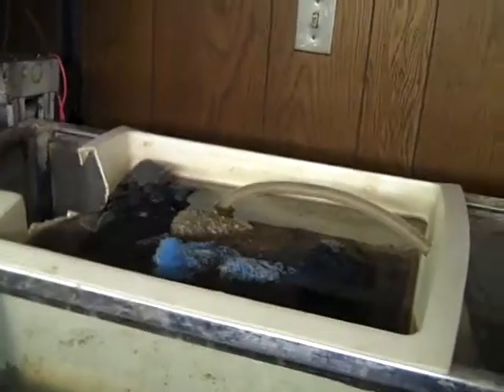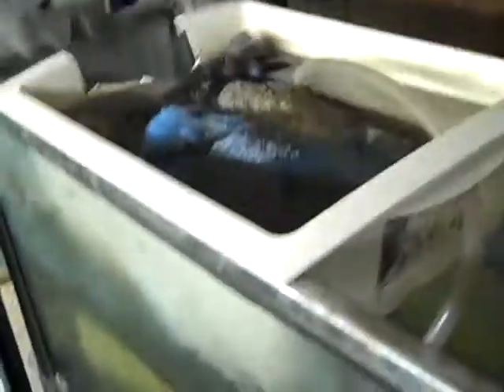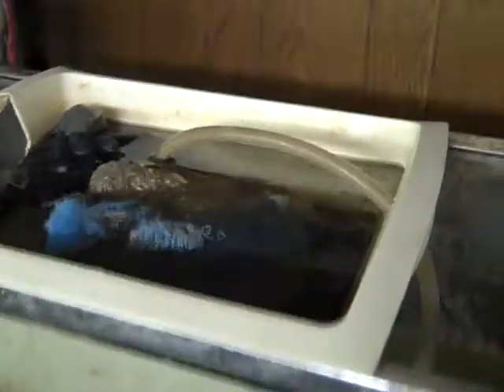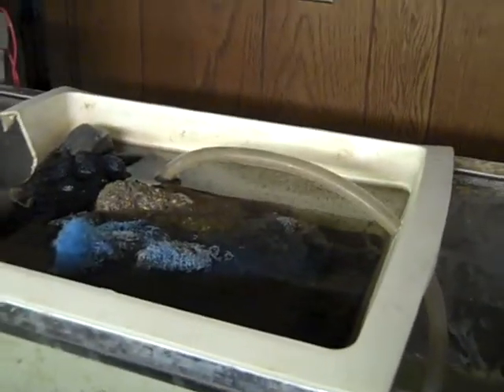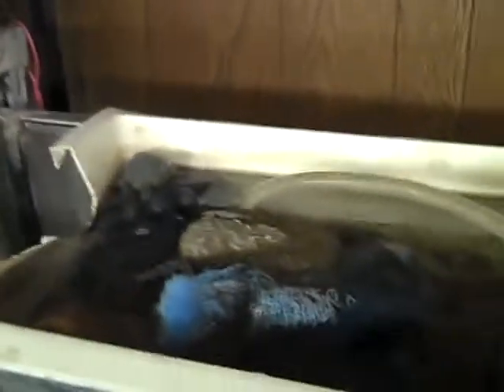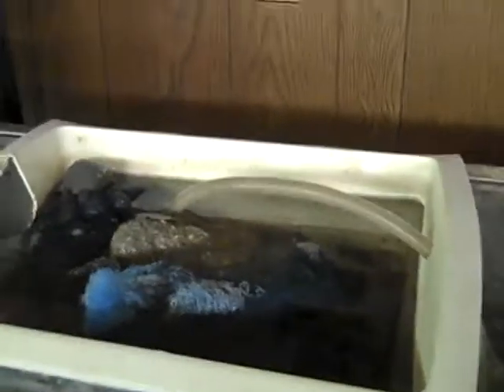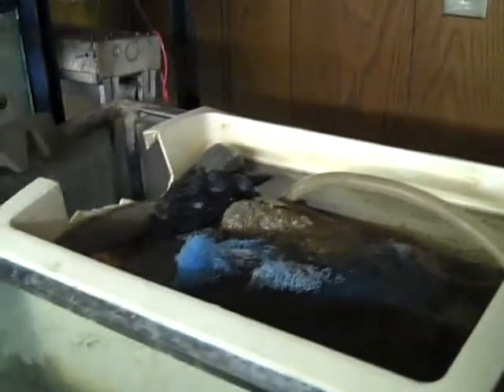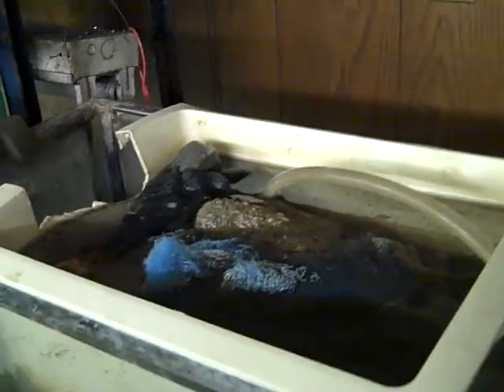Pondscape.us - 2009 - Home Made Turtle Tank Filter